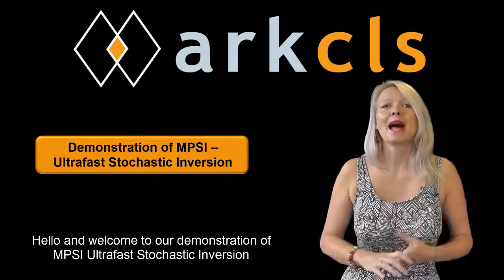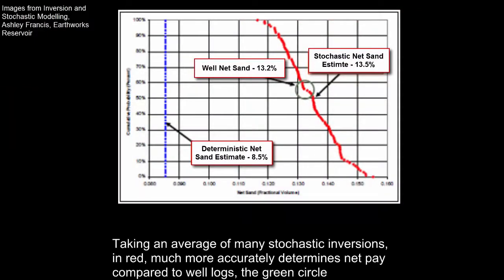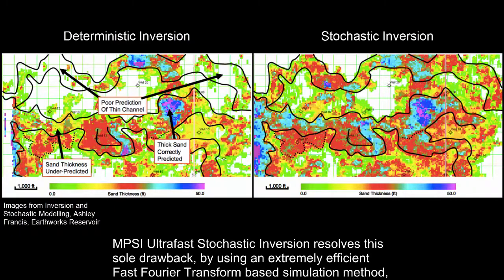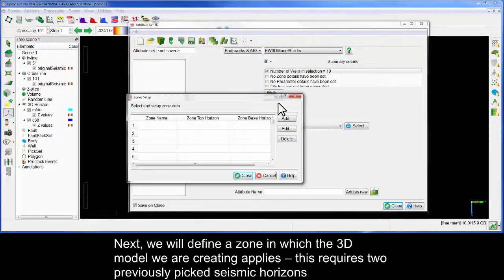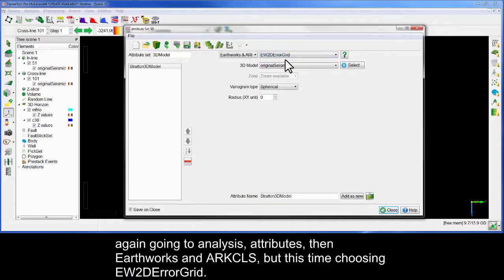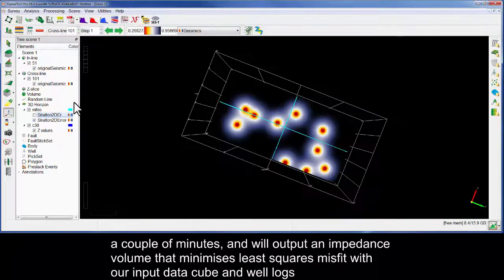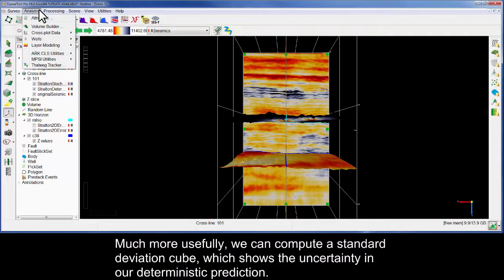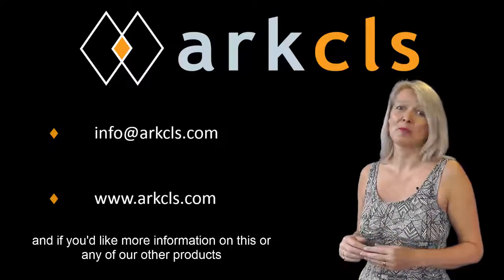MPSI - Ultrafast Stochastic Inversion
MPSI allows the generation of both deterministic and stochastic inversions of seismic data.